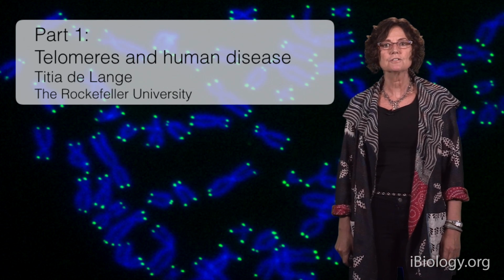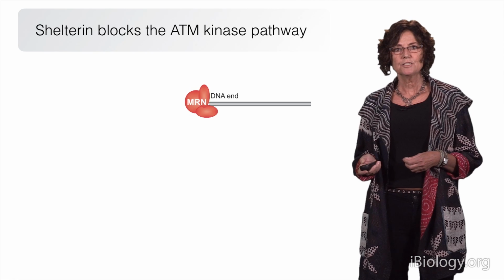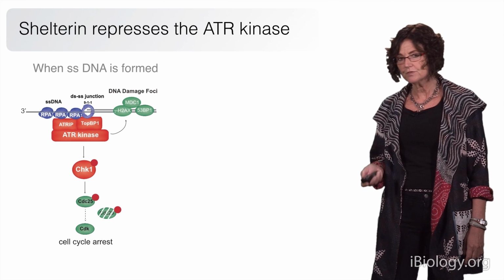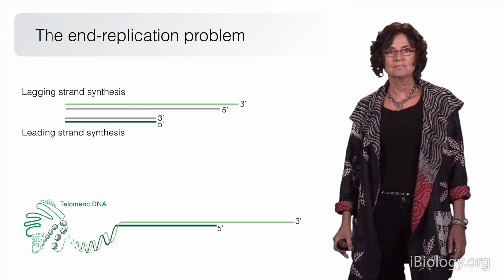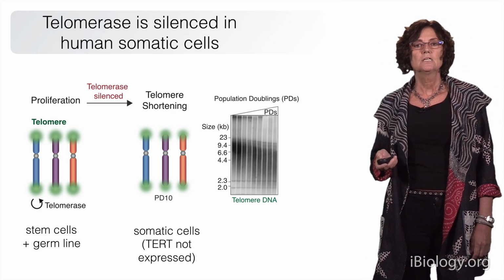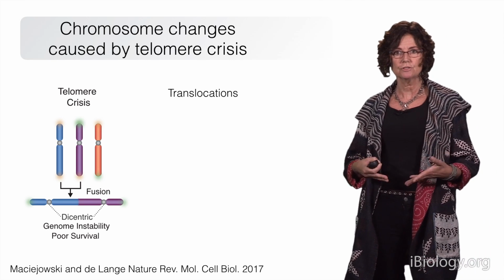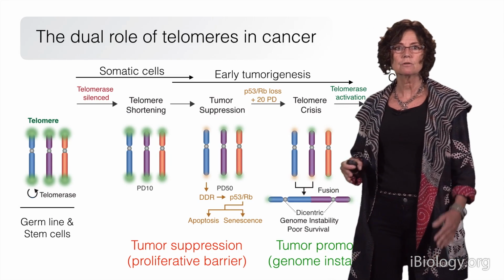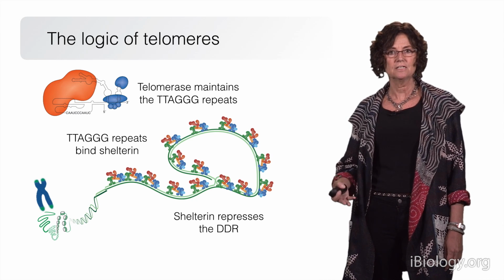Titia de Lange (Rockefeller U.) 1: Telomeres and human disease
In this seminar, Dr. Titia de Lange gives an overview of telomeres, the protective repeats at the ends of chromosomes.  Because telomeres resemble double stranded DNA (dsDNA) breaks, they could be recognized by the DNA damage response (DDR) pathway leading to cell cycle arrest and genome instability.  De Lange discusses the proteins that protect telomeres, how telomeres are maintained by telomerase, mechanisms of telomere shortening, and the role of telomere shortening in cancer and several inherited human diseases.
In her second lecture, de Lange describes the function of shelterin, the protein complex that binds to telomeres and prevents the recognition and activation of the DDR pathway.  Important to this process are two shelterin proteins, TRF2 and POT1. TRF2 and POT1 block the activation of the DDR-initiating kinases, ATM and ATR, and prevent inappropriate DNA repair.  De Lange explains that TRF2 blocks ATM signaling via the formation of an altered telomere structure called the t-loop.  She also discusses the mechanism by which POT1 represses the activation of the ATR kinase.

Speaker Biography:
Dr. Titia de Lange is the Leon Hess Professor, an American Cancer Society Research Professor, and the Director of the Anderson Center for Cancer Research at Rockefeller University.  After getting her doctorate from the University of Amsterdam, she pursued her postdoctoral training with Dr. Harold Varmus at UCSF.  Here, she isolated human telomeric DNA and was the first to show that tumor telomeres are shortened.  She joined Rockefeller University as a Professor in 1990.  At Rockefeller, her laboratory studies the mechanisms by which mammalian telomeres are protected from the DNA damage response.
For her scientific contributions, de Lange was elected foreign associate of the National Academy of Sciences (2006), and member of the Royal Dutch Academy of Sciences (2000), and the American Academy of Arts and Sciences (2007).  She received the Paul Marks Prize for Cancer Research in 2000, the Breakthrough Prize in Life Sciences in 2013, and the Canada Gairdner International award in 2014.  Learn more about Dr. de Lange’s research at her lab